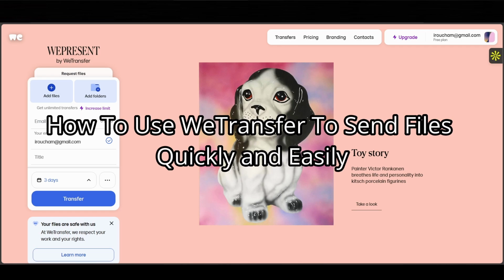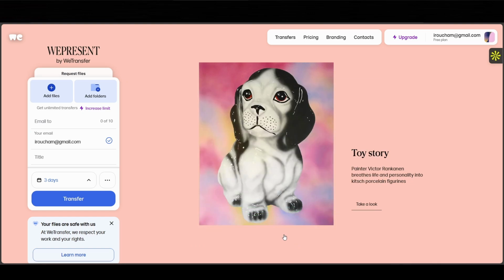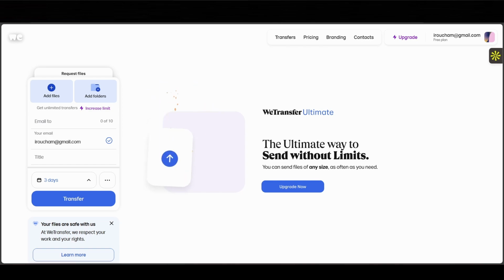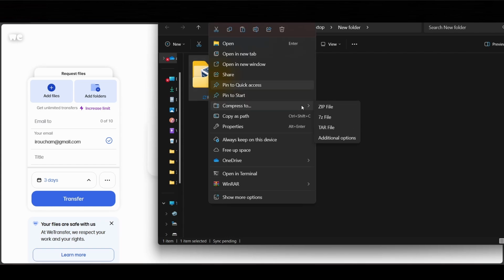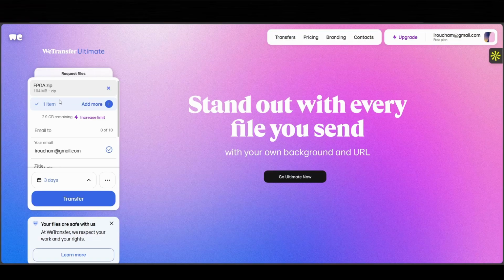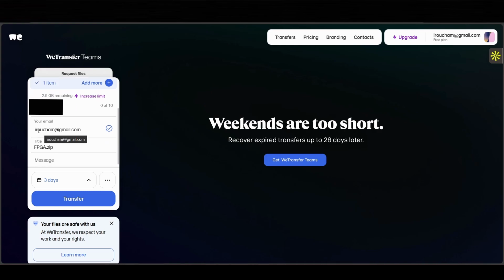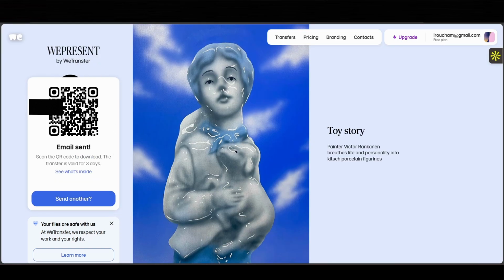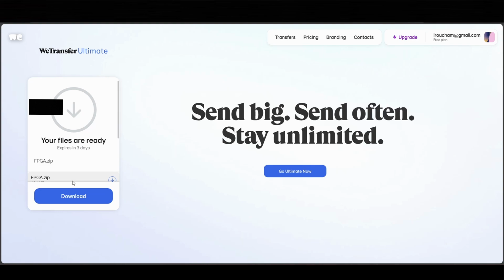How to Send Large Files via WeTransfer (Step-by-Step Guide 2026)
Hey friends, in today’s short video I’ll show you exactly how to send large files using WeTransfer quickly and easily. Whether you’re sharing videos, documents, or any big project, this guide makes it simple.